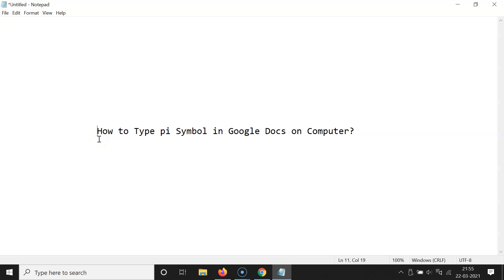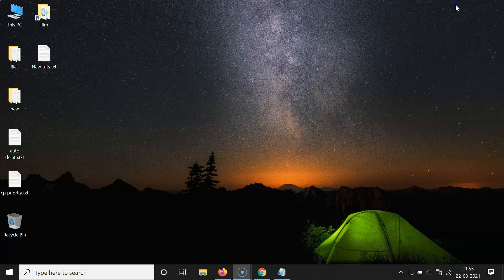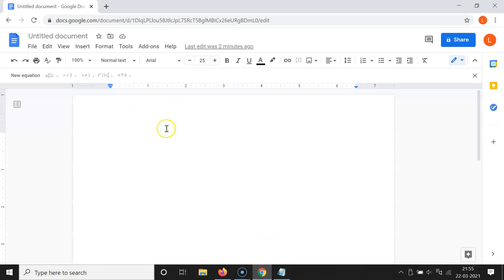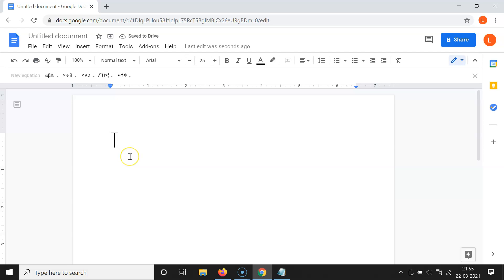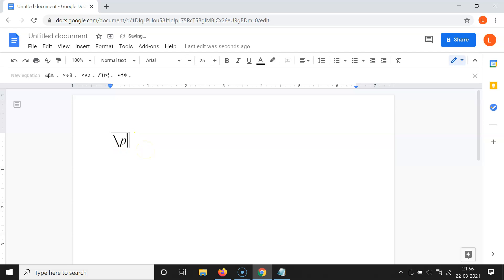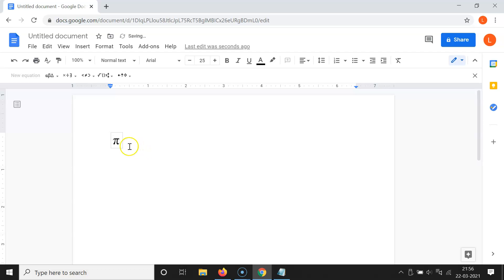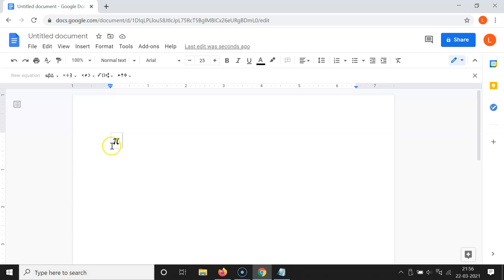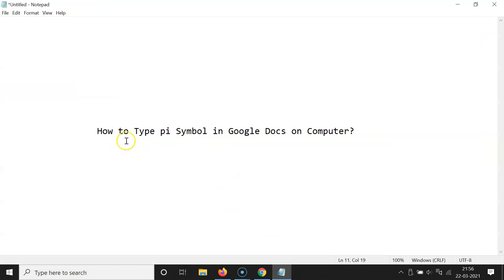How to Type pi Symbol in Google Docs on Computer?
Hi guys, In this Video, I will show you 'How to Type pi Symbol in Google Docs on Computer.'